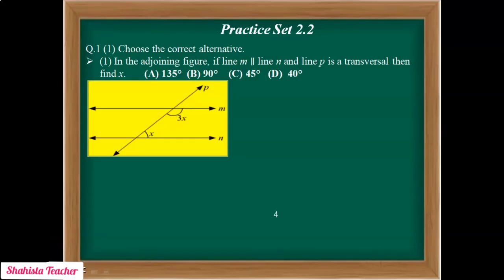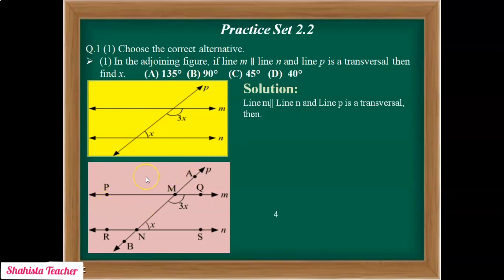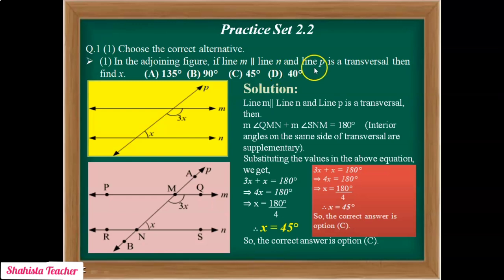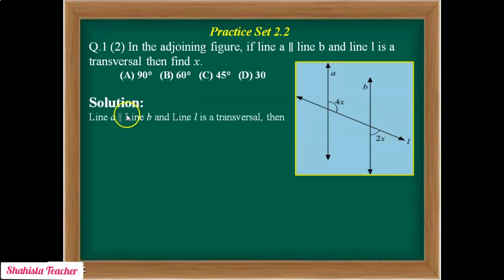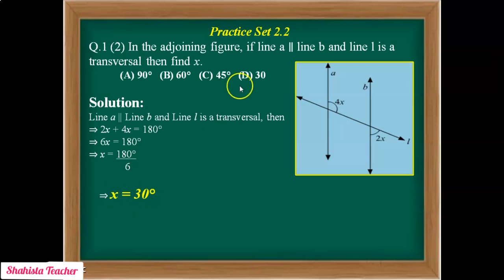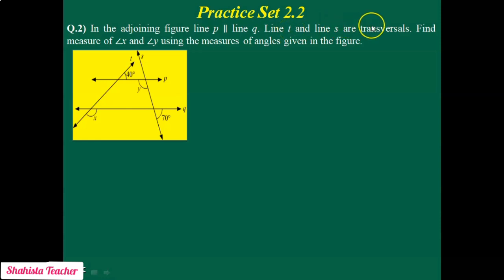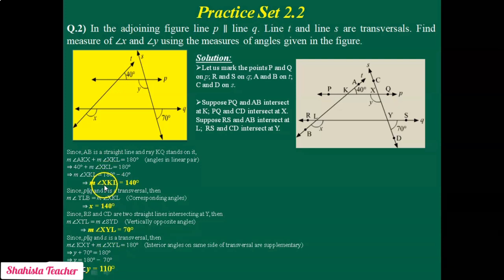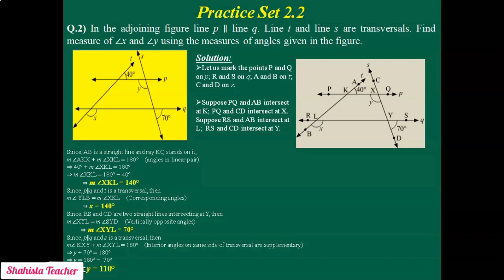8th Std Maths Chapter 2 Parallel lines and Transversals Practice Set 2.2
Dear Students,
In this video you will be able to Solve
 Q.1  and Q.2 which is based on Property of Interior Alternate angles Property of Corresponding angles. Vertically opposite angles.
Enjoy Learning